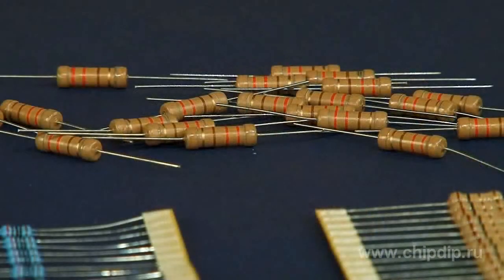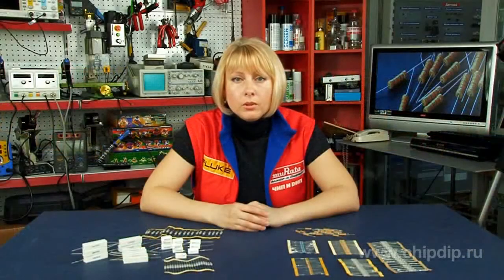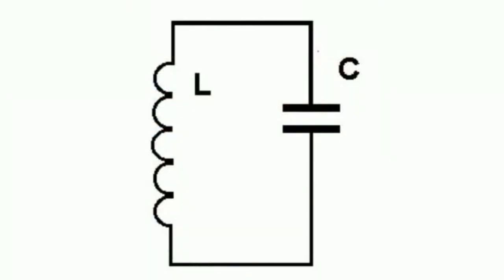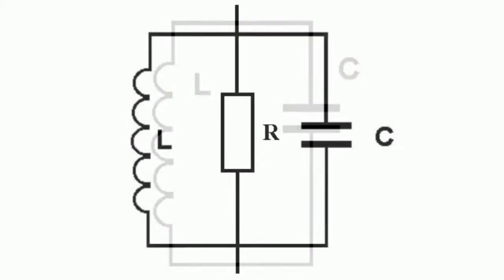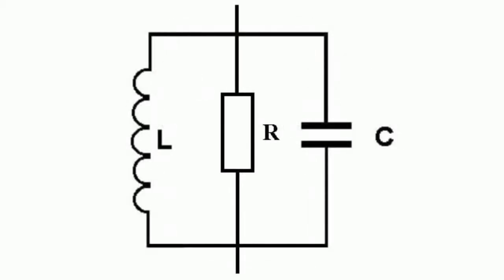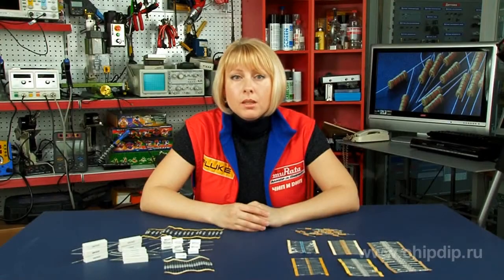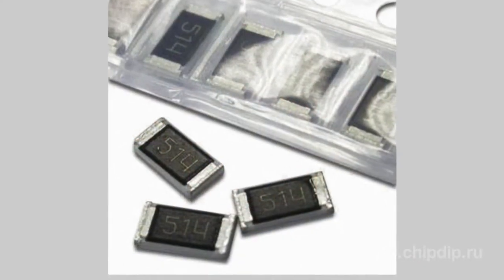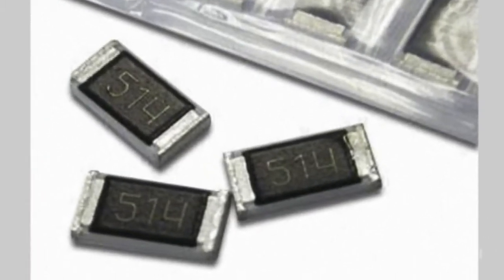Tips on a fixed resistor practical application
Tips on a fixed resistor practical applicationUse of such simple device as resistor is guided by certain rules. Non-observance of the rules can damage even a perfect circuit.Maximum power which can be dissipated by a resistor depends on the environment temperature. It is recommended to ensure a huge power reserve in order to enhance the resistor reliability.Wire-wound resistors provide for a significant inductance, therefore they can't be applied in high-frequency and pulse circuits.At high frequencies more than 30MHz film-coal and metal-film resistors can have a considerable inductance due to the length of their outputs which are subject to abridgement.A parallel connection of a resistor is used in wireless devices to degrade quality of a parallel oscillating loop and extend of its bandwidth. When selecting a resistor one should take resistors with a minimum reactance, e.g. chip-resistors.Isolation quality of vitrified resistors degrades due to increasing temperature. Therefore it is recommended to avoid contacts of resistors with any conducting surface in the modes with maximum power dissipation.Following these simple rules will ensure a correct operation of your circuit.